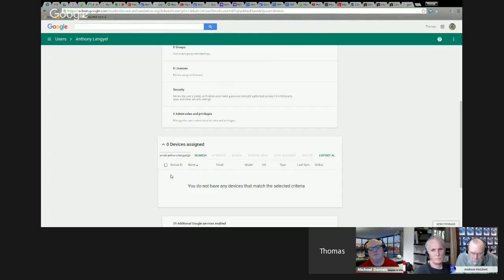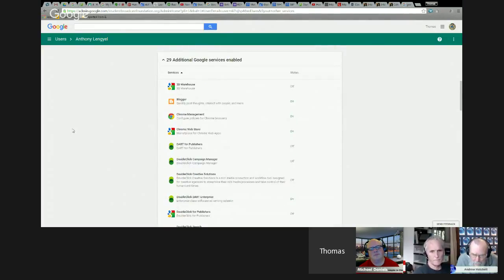3.Mar.2016 - 7:30PM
Q&A